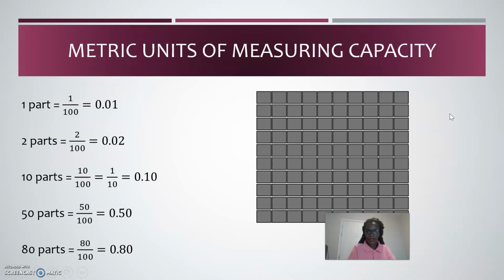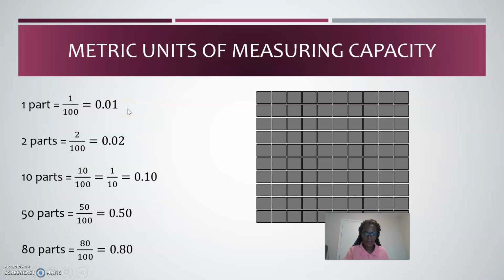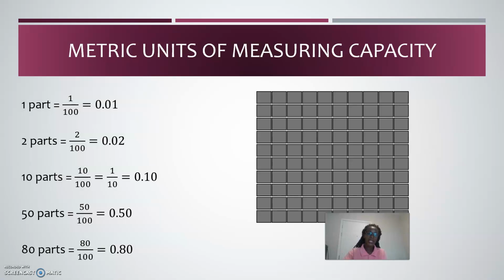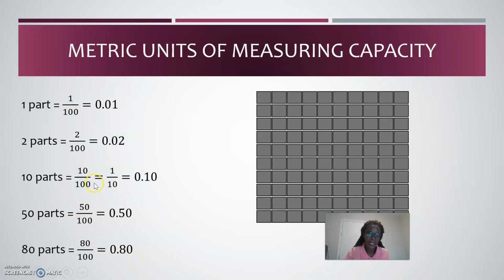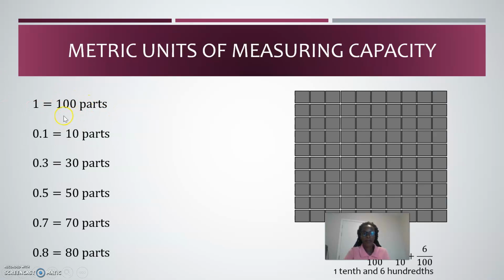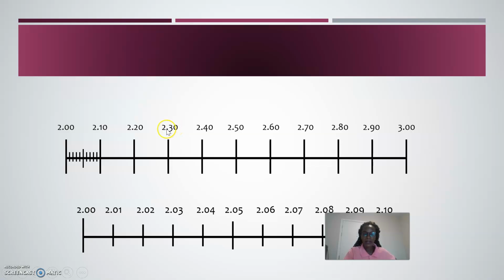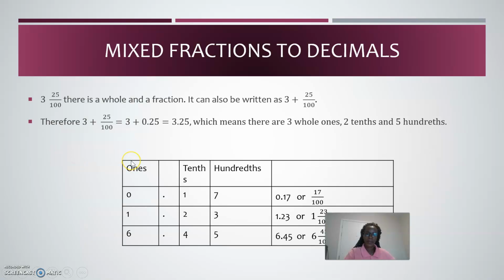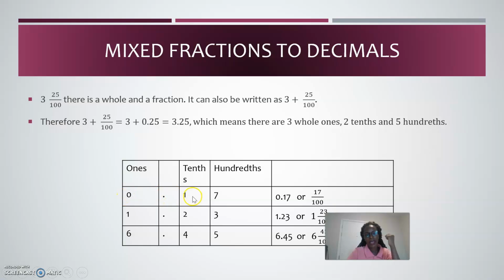IP4 IPM vdo 105 Relate hundredths and decimals